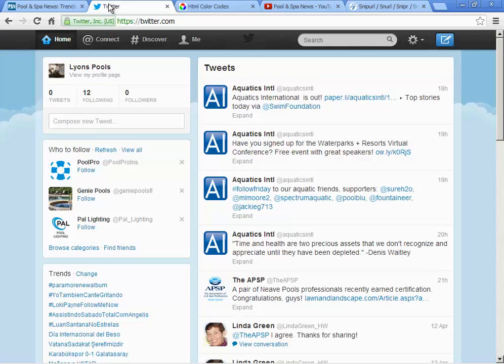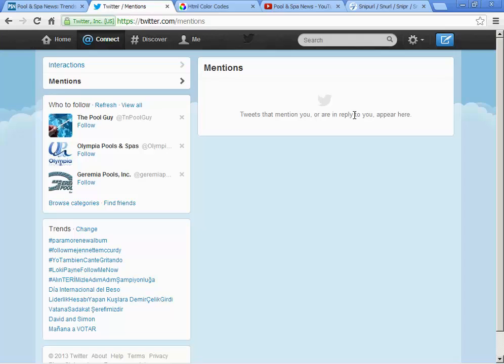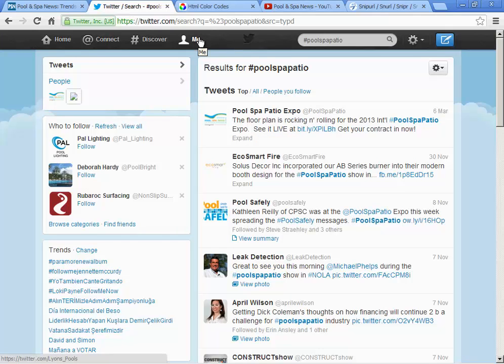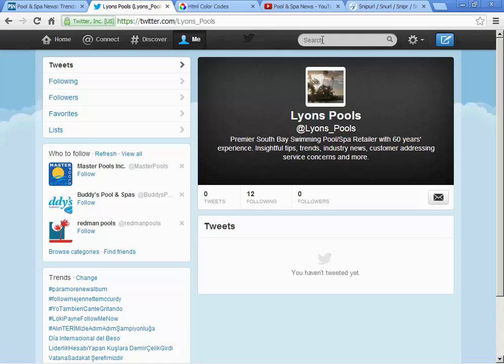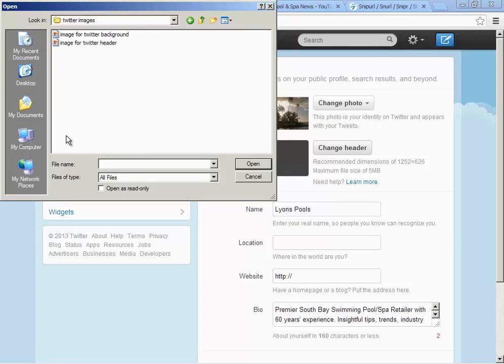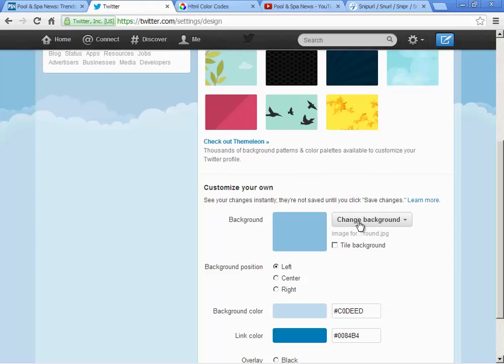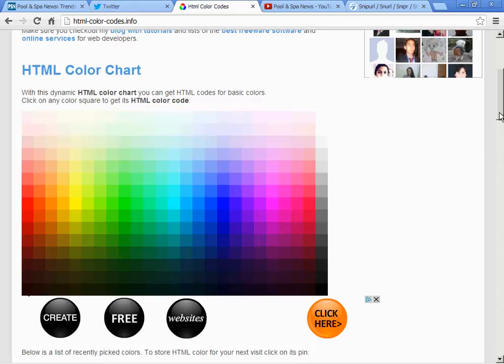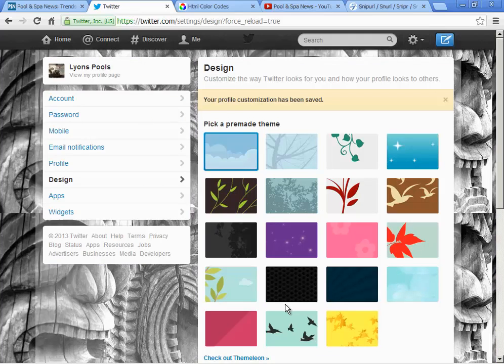Pool & Spa News Twitter How-to Tutorial Part 2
This video tutorial accompanies part one of a two-part series that first published in the April 26 issue of Pool & Spa News. Part 2 discusses the anatomy of a Twitter profile and how to personalize a user profile.